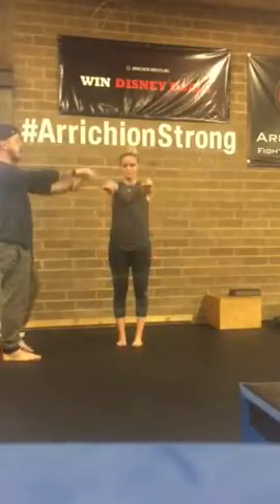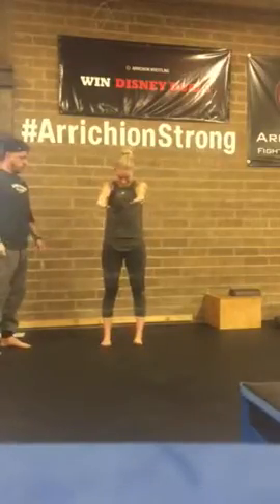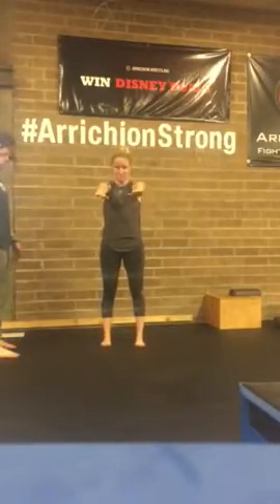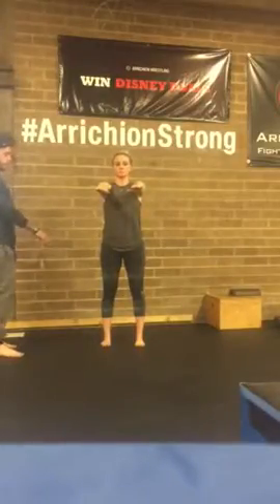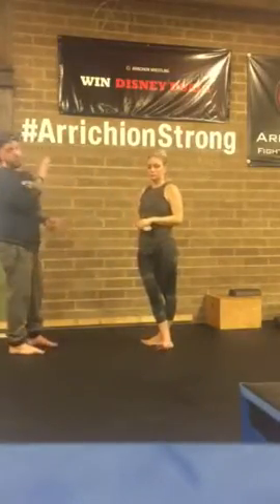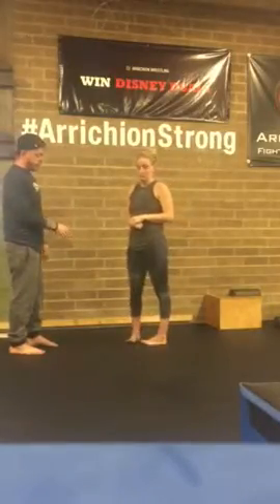Air squats incorrect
Incorrect 123s